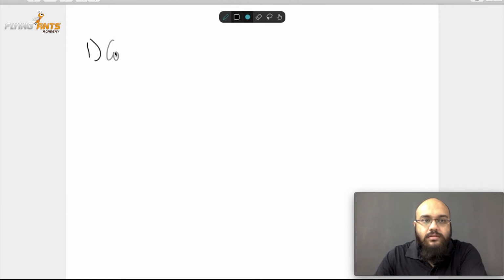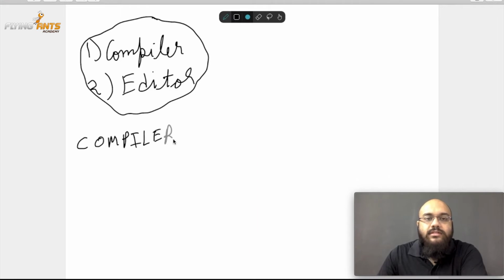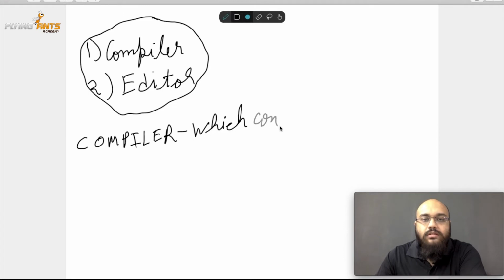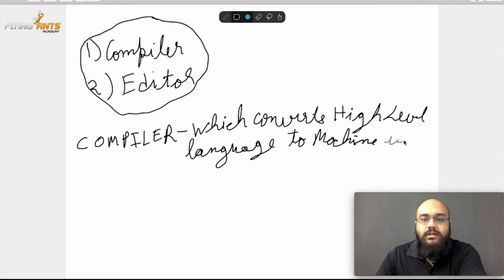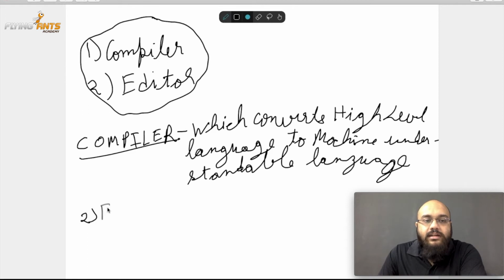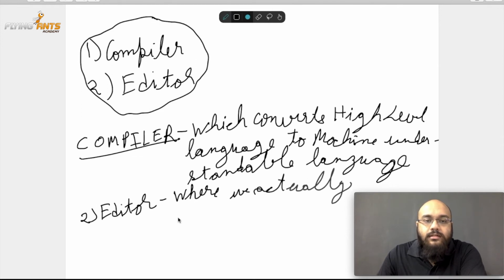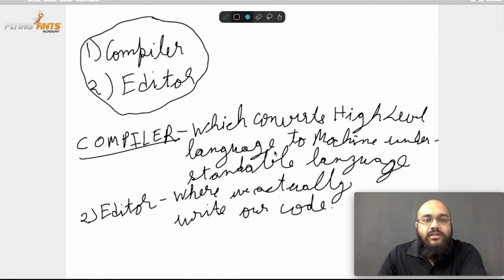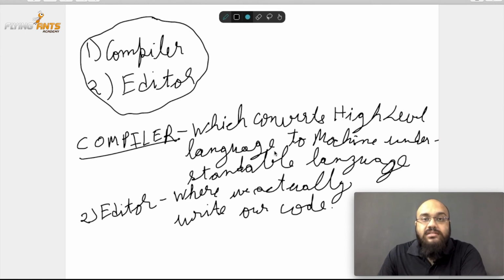Compiler and Editor | Easy to learn Coding | C programming tutorial for beginners in English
➡️ Compiler and Editor
➡️ C programming tutorial for beginners in English
➡️ Easy to learn Coding

If you always wanted to learn programming and had no idea where to begin. You have come to the right place. A short introduction about the "Complete C programming course" for absolute beginner

This video explains the necessary tools to write and execute computer programs. Without these tools/softwares it is impossible to learn programming. The two main tools are Compiler and Editor and this provides a detailed explanation of what it is and why is it so important.

C programming
c programming
c language
c language tutorial
c language

➡️ Why C Programming is important?

C programming is the mother of all programming languages. It is important to learn and know it to form a strong base in programming skills. Anyone with the knowledge of C can learn other programming languages and build upon the knowledge.
C is still the most popular programming language and a lot of interviews has questions related to C programming. To build a career in computer programming or to become a great coder, learning C is absolute must. Everything from microcontrollers to operating systems is written in C since it’s very flexible and versatile, allowing maximum control with minimal commands. C is feature rich, dynamic and has stood the test of time. A programmer without proper knowledge of C is always incomplete.

 ➡️ Who should watch this C Programming video?

This is for anyone who wants to learn programming. This tutorial series are created for absolute beginners who has no prior experience in programming. Whatever your background is, if you want to learn programming and especially C programming this is the place for you. Every concept is covered in details, the lectures are divided into various videos for easy grasp and understanding. This is not a crash course and does not quickly just makes you create some predefined programs. This is an in depth course where all the basics will be covered. The logical thinking for writing programs will be cleared and apart from learning in dept about C programming, you will also be trained into creating and writing code for any problem you come across. Unlike any other course, this clears the core concepts and trains you to become an adept coder who in future can easily build their own solutions to any problems.